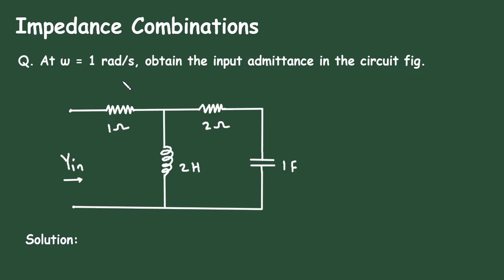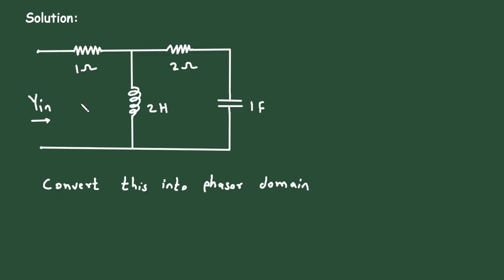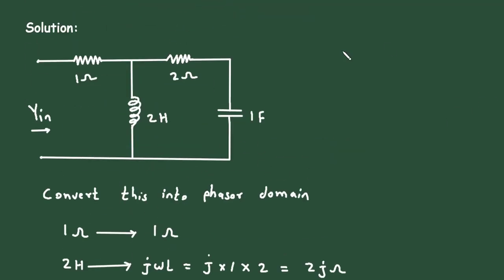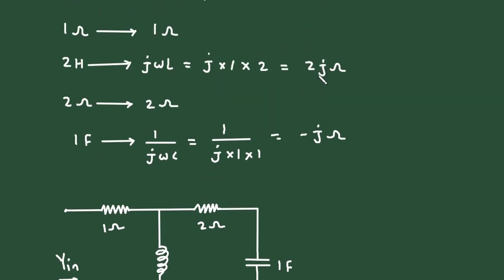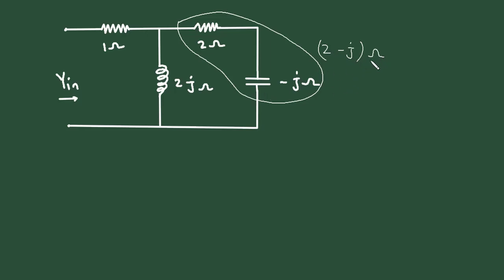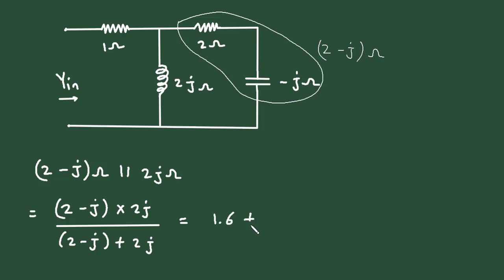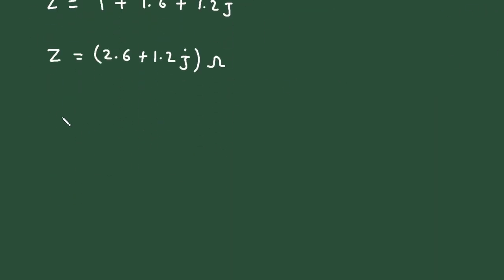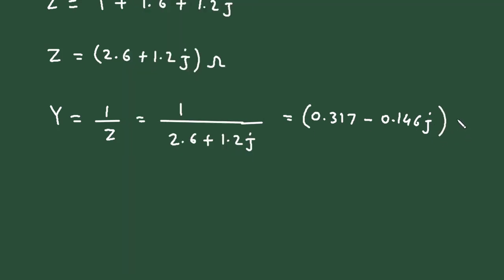How to find to input impedance of the circuit ? | Impedance Combinations | Electrical Engineering